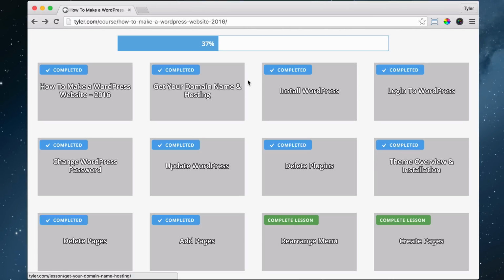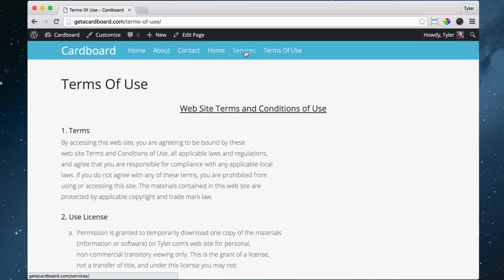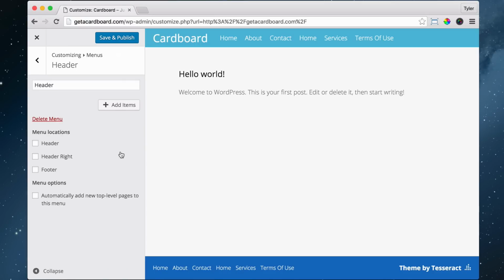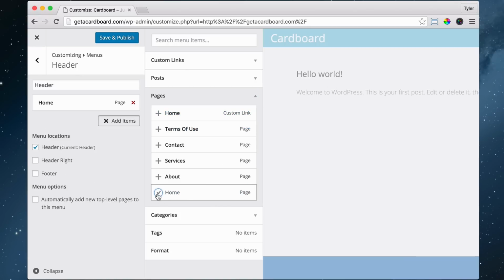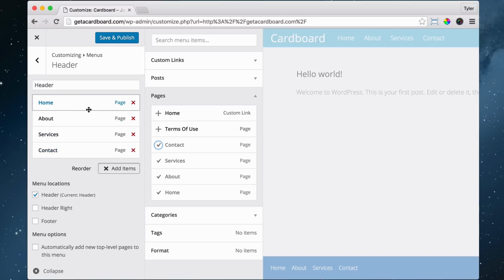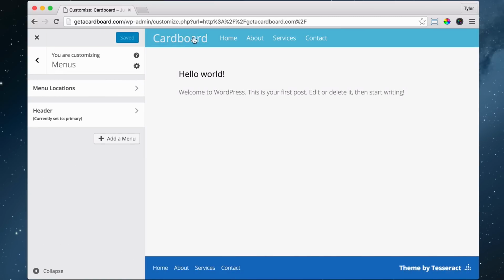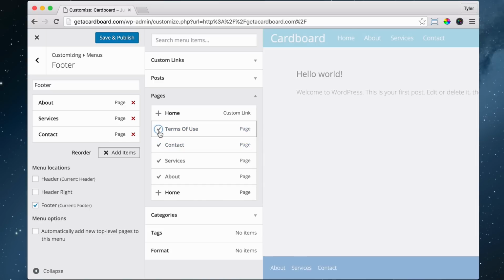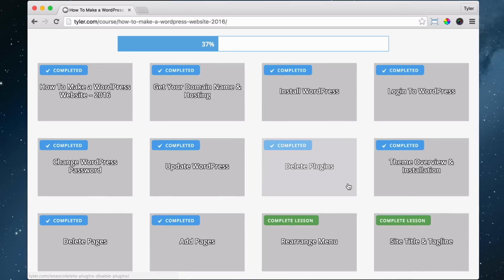11 - Rearrange Menu in WordPress - 2016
Learn how to rearrange the WordPress menu.

to keep track of your progress.